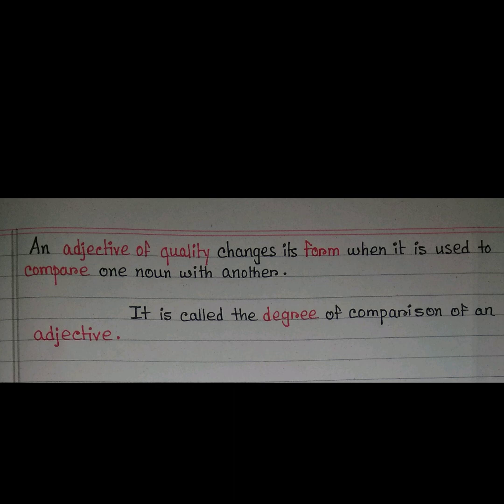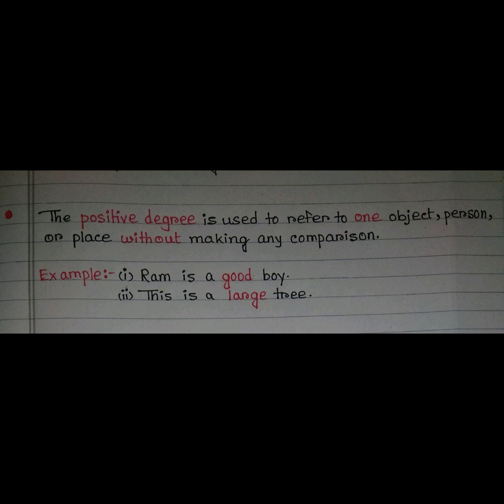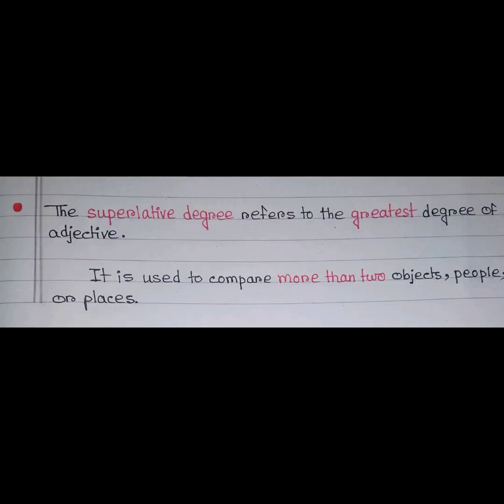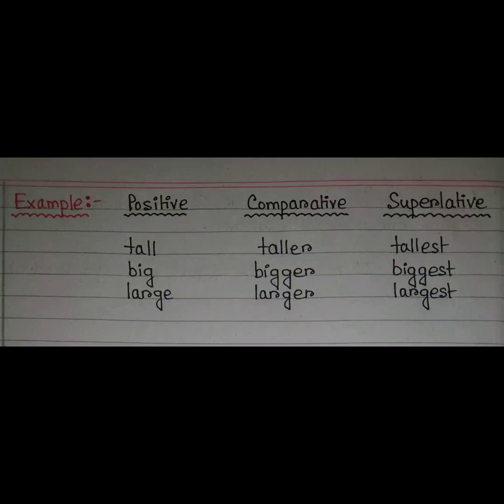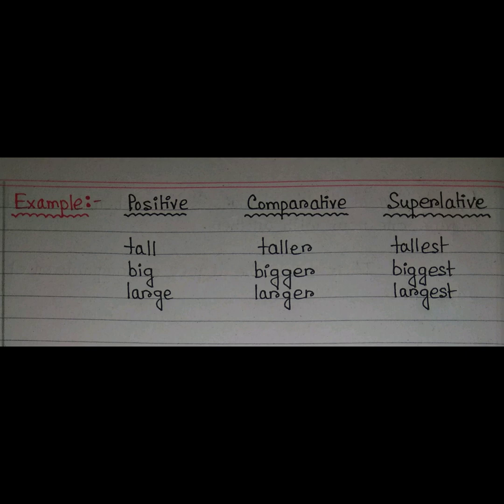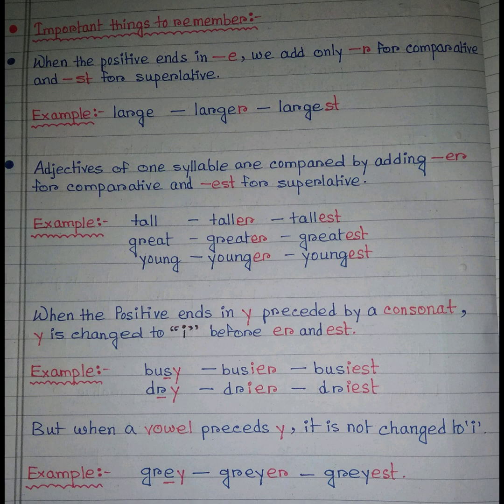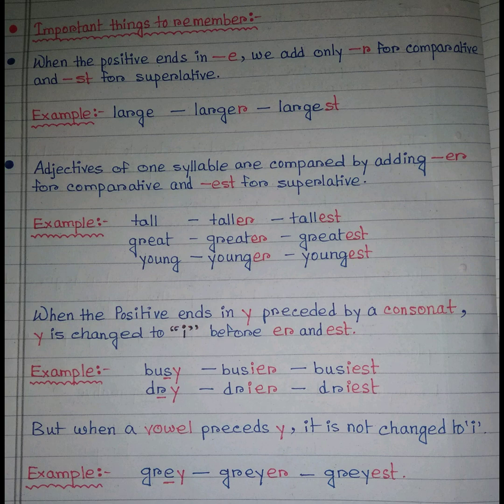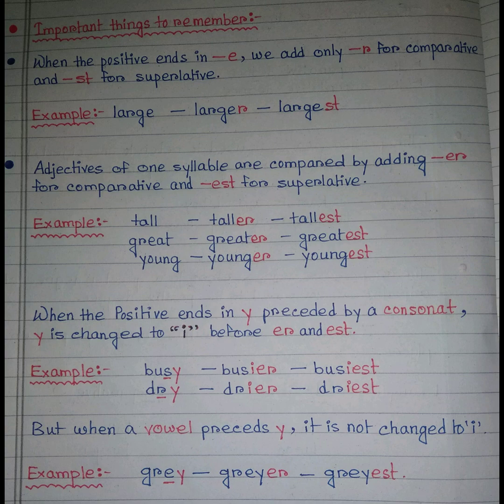Comparison_of_Adjectives ( Degree)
English
Part - 1
For class 4
CBSE
Lesson - Wake up!